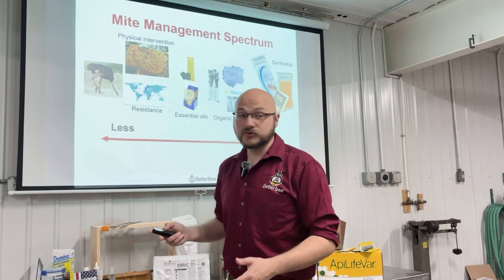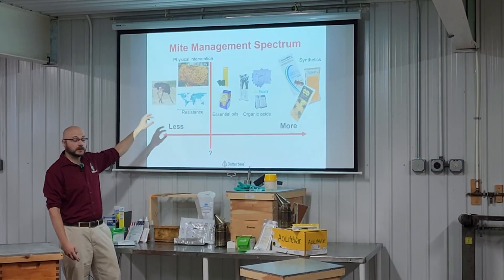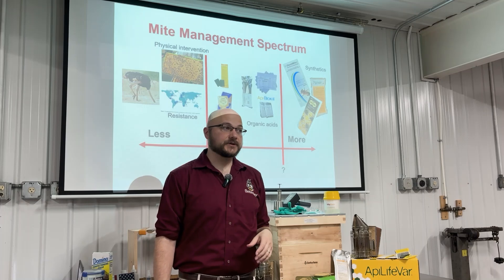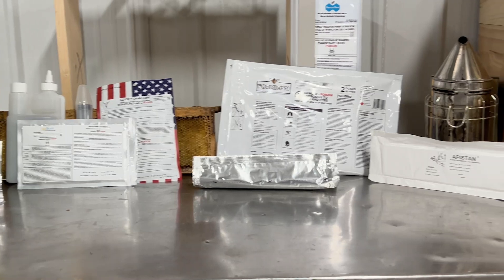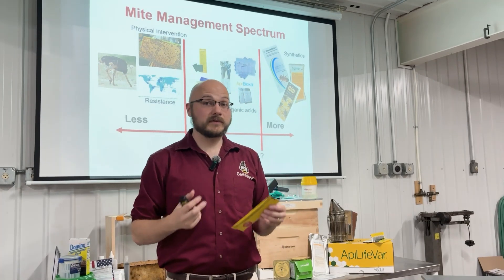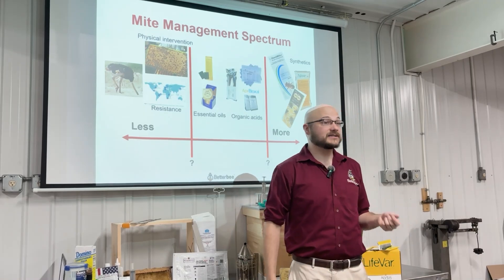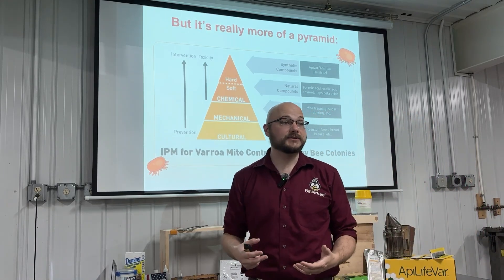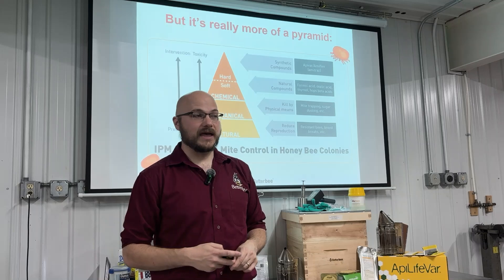What Does Nature-Informed Mite Management Look Like?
In this excerpt from a lecture in Betterbee's dedicated classroom space, our Director of Research and Education Dr. David Peck explores how different varroa mite management tools and strategies fit together.

Learn how beekeepers can combine non-chemical mite control techniques with powerful nature-based compounds that are toxic to varroa without killing bee colonies.  The best mite management uses multiple tools to keep mites under control, and bees healthy.  That includes beekeepers that avoid using synthetic pesticides in their mite control.